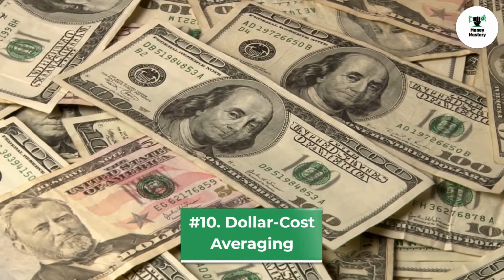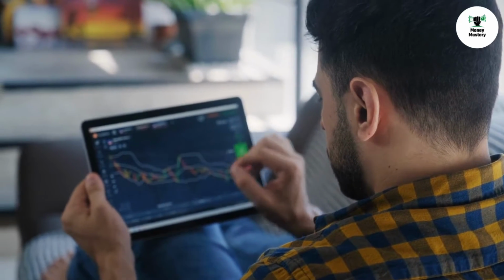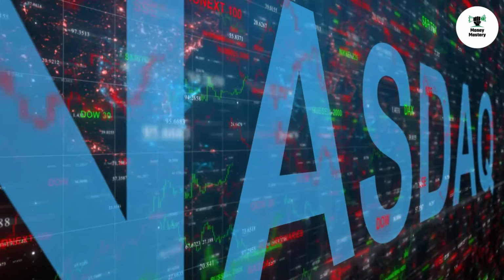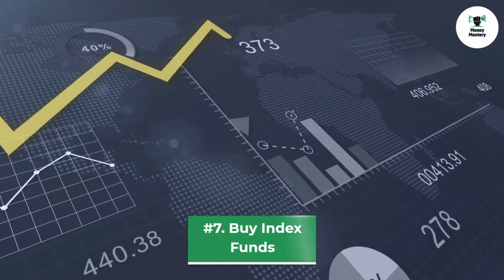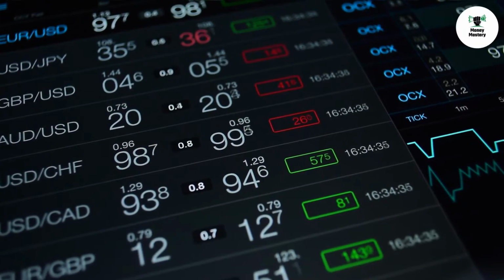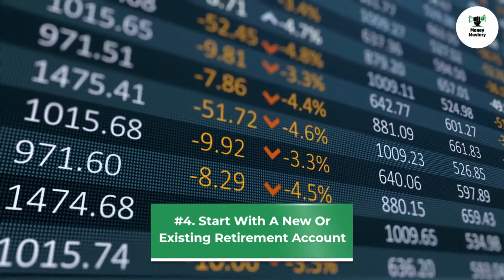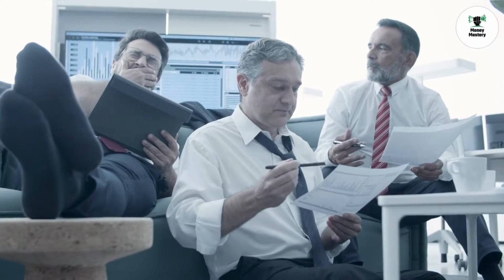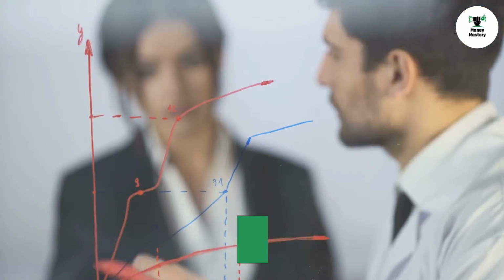The Art of Investing: Top 10 Strategies for Beginners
Today's Topic: The Art of Investing: Top 10 Strategies for Beginners

Summary of Topic:

"The Art of Investing: Top 10 Strategies for Beginners" is a concise and informative guide aimed at novice investors seeking to embark on their investment journey. This book outlines ten fundamental investment strategies tailored specifically for beginners to help them make sound financial decisions and navigate the complexities of the investment world. The book covers essential topics such as setting clear investment goals, understanding risk tolerance, and building a diversified portfolio. It emphasizes the importance of conducting thorough research and due diligence before making any investment decisions, ensuring readers are well-informed and confident in their choices.
Furthermore, "The Art of Investing" introduces various investment options, including stocks, bonds, mutual funds, ETFs, and real estate, providing readers with a comprehensive understanding of different asset classes and their potential risks and rewards. Throughout the book, practical tips are provided to help beginners avoid common investment pitfalls and stay focused on their long-term financial objectives. Additionally, it stresses the significance of maintaining discipline and patience during market fluctuations, encouraging readers to adopt a strategic and rational approach to investing.
In conclusion, "The Art of Investing: Top 10 Strategies for Beginners" equips readers with the fundamental knowledge and valuable insights to kickstart their investment journey with confidence and competence, making it an essential read for anyone looking to enter the world of investing.